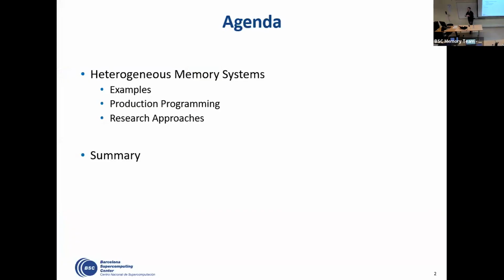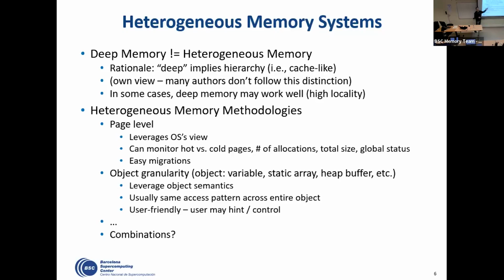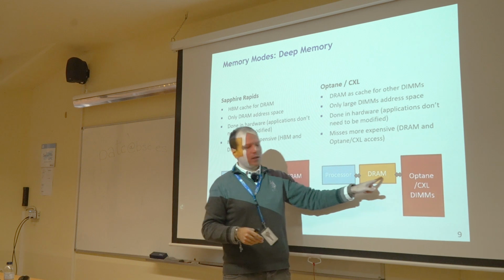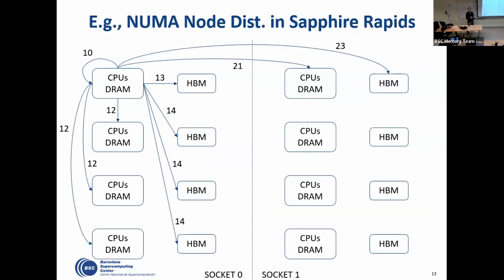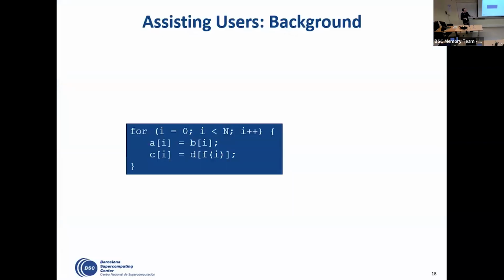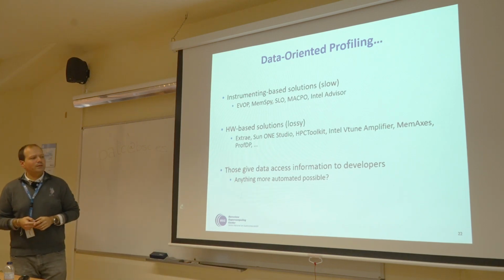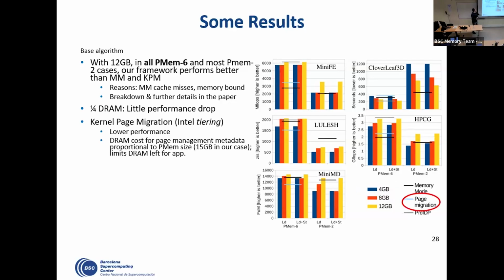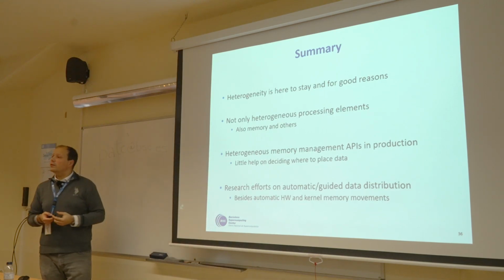6. Heterogeneous Memory Systems | It's the Memory, Stupid!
No single memory technology can simultaneously provide unlimited capacity, bandwidth, low latency and low cost.

In this session, Toni Peña (Barcelona Supercomputing Center) explores heterogeneous memory systems, where multiple memory technologies with different characteristics coexist within the same system.

The lecture discusses their potential for HPC, together with the challenges of deciding where data should reside and how software can effectively exploit increasingly complex memory architectures.

It’s the Memory, Stupid! is an advanced course on memory-system profiling and performance analysis organized by the BSC Memory Systems Team.

Recorded at UPC Campus Nord, Barcelona, on February 25, 2026.